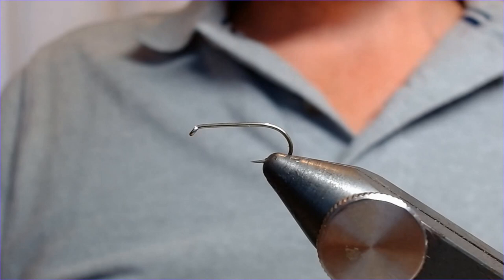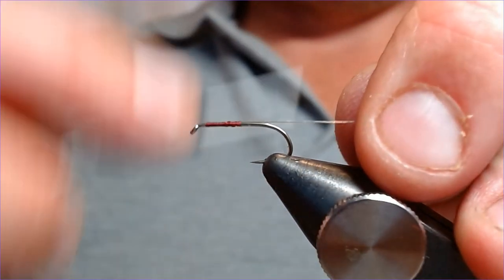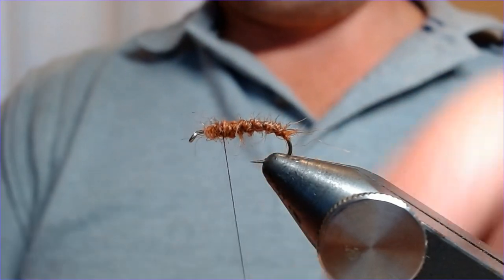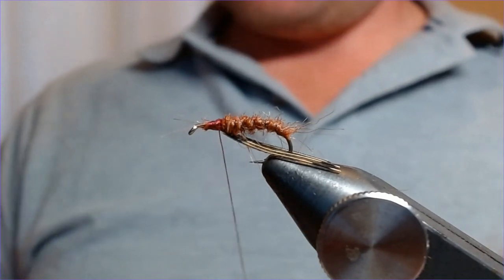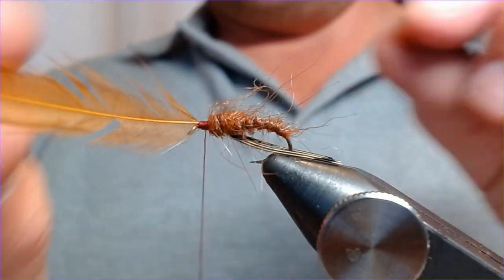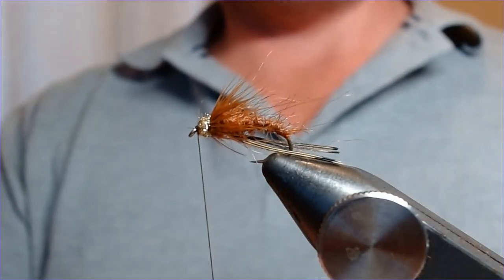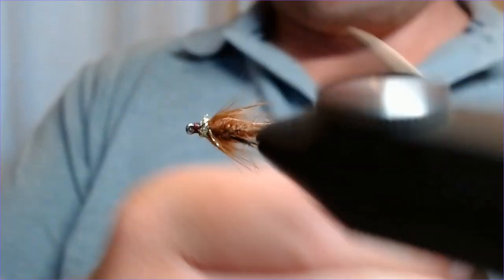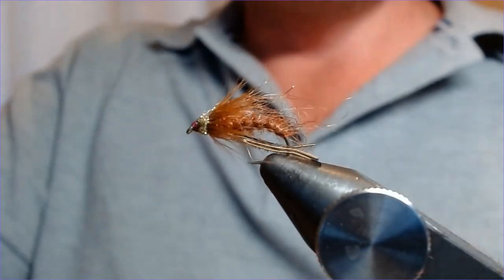Tying the Midas dry fly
The Midas dry fly . A dry that works just as well under the surface !

Hook B170 sz10
Thread  Claret 6/0 uni
Rib  6lb Flurocarbon
Body and thorax  fiery brown seals fur sub
Legs  Hen Pheasant
Hackle Brown Hen
Head Lite Brite gold